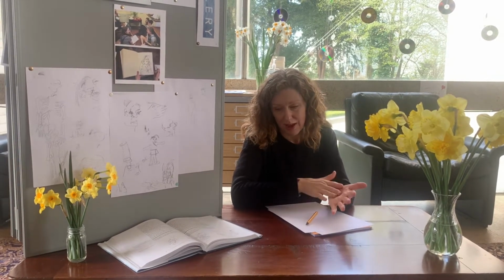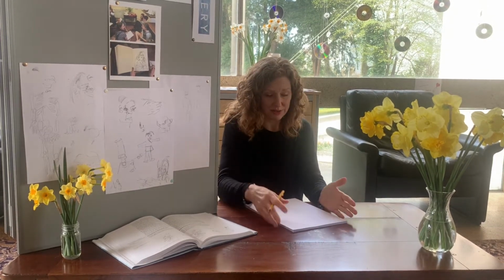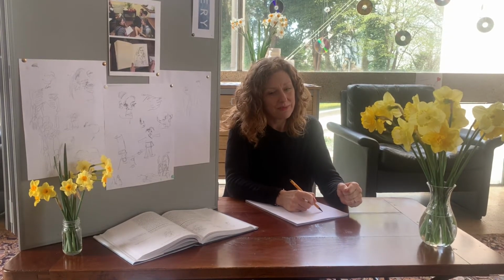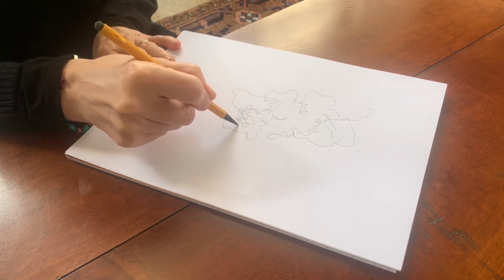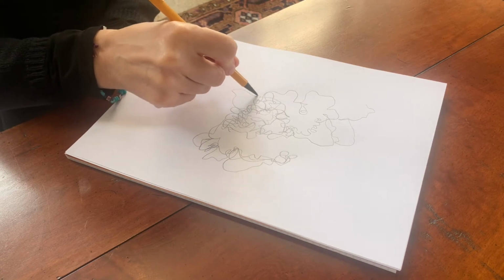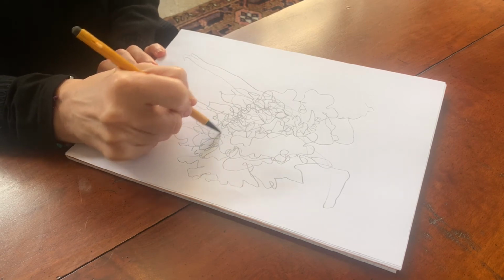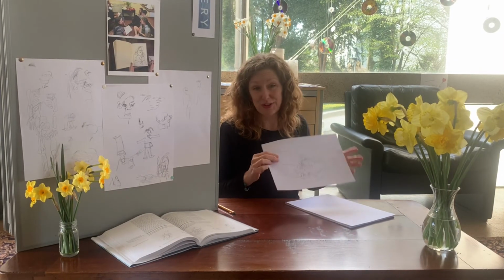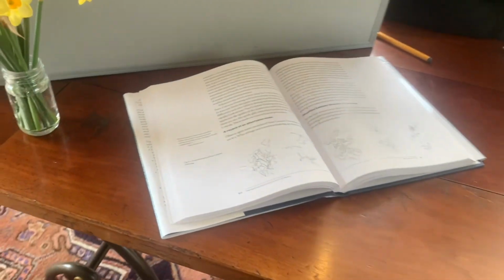Contour Drawing with Sam 🌷 Rosemary Murray Library Well-Being Programme | Arts & Crafts Series 🖌️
Accessibility: In order to view this video with closed captioning, click on the CC on the bottom right-hand side of the frame. When CC appears, click and drag it to the centre or top of the frame.

Contour Drawing with Sam 🌷 Rosemary Murray Library Well-Being Programme | Arts & Crafts Series 🖌️ What you'll need for contour drawing: something to draw with, and something to draw on. Sam is using a pencil & a regular piece of paper.